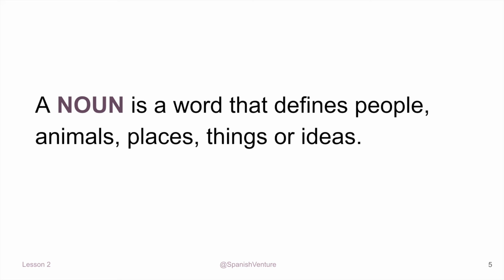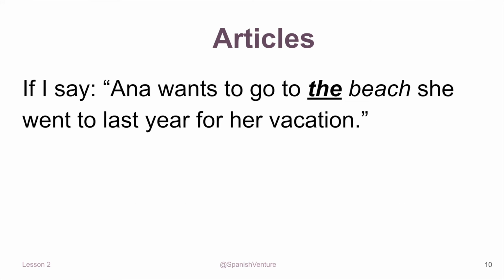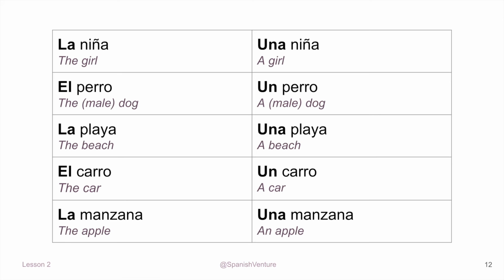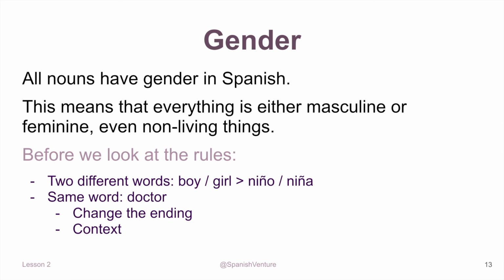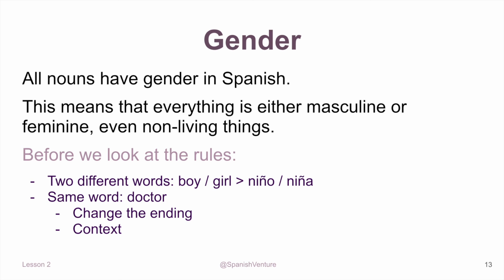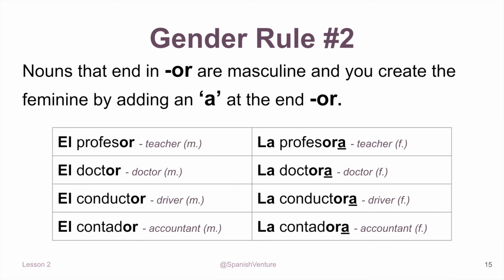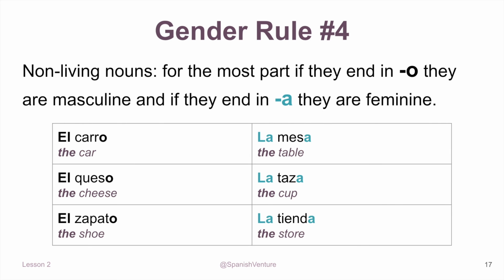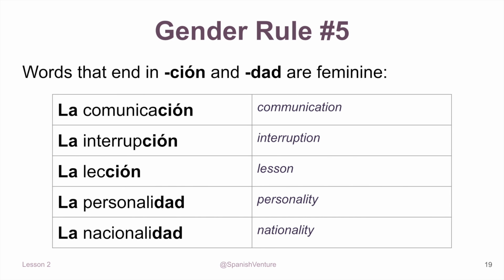Video 3: Lesson 2 Gender and Number Agreement Part1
Spanish for beginners: Gender and Number Agreement. This video is part 1 and it covers nouns, articles and how everything in Spanish has a gender. We also look at some rules that help determine  what is masculine or feminine.